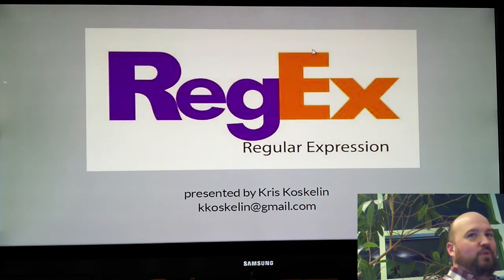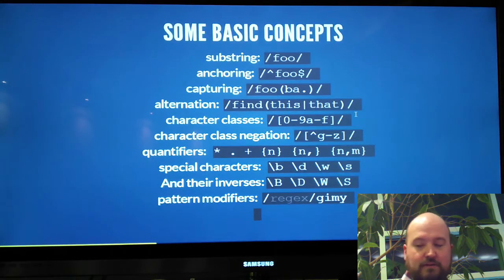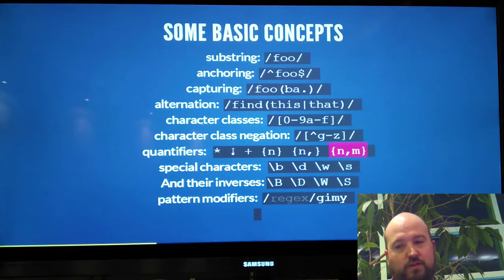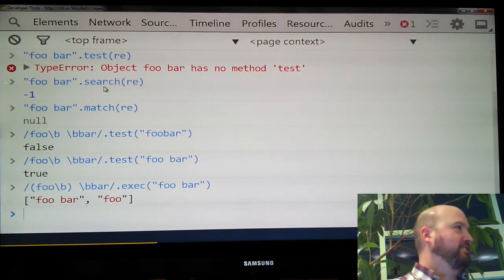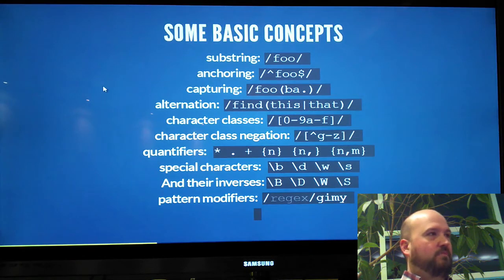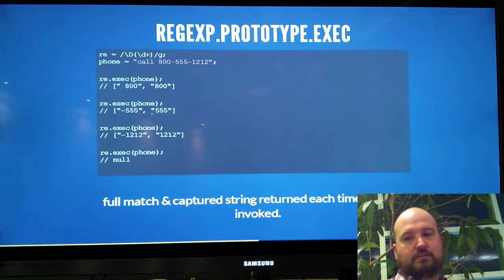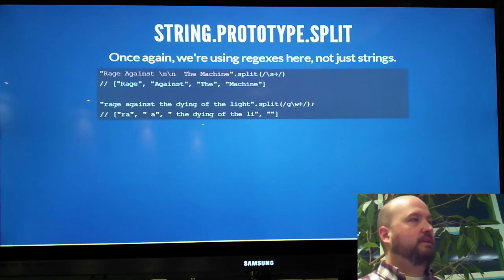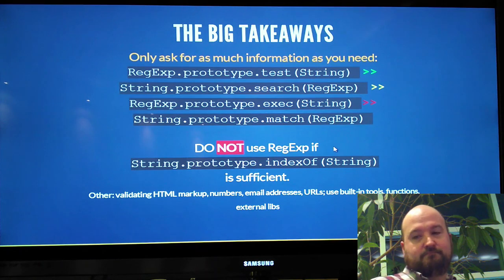Javascript RegEx w Kris Koskelin - part 1 of 2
Javascript RegEx
Mad JS Meetup - Feb, 10th  2014